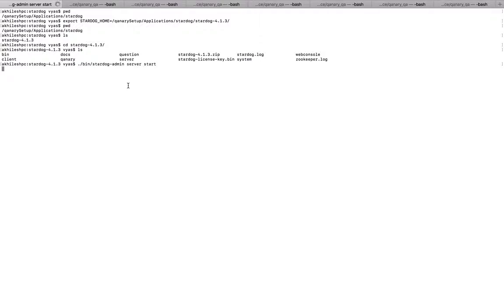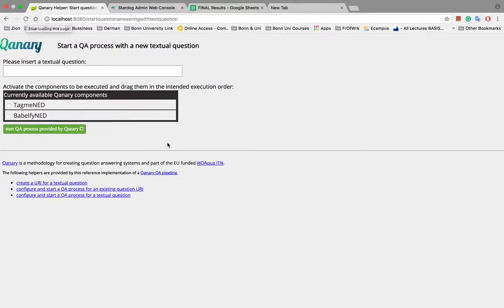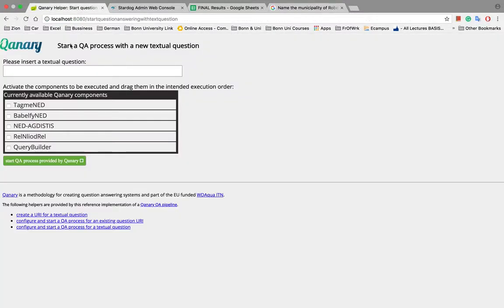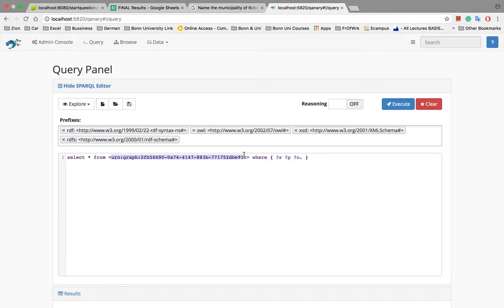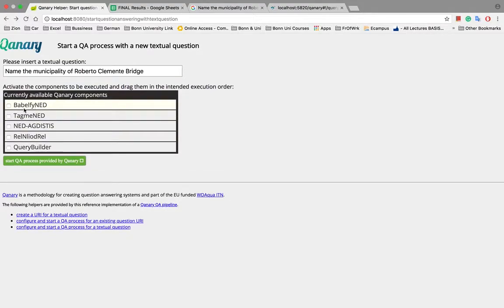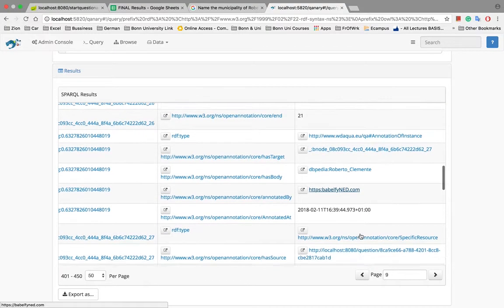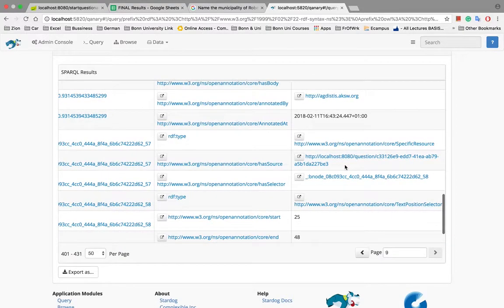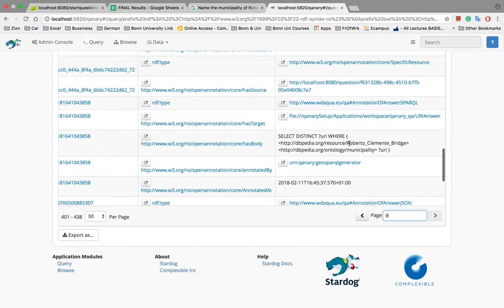Frankenstein Demonstration Video (Please use 720 pixels and Full screen to stream video)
This video illustrates the functionalities of Frankenstein framework which is a modular framework to create question answering systems in collaboration effort, and by reusing state of the art components.